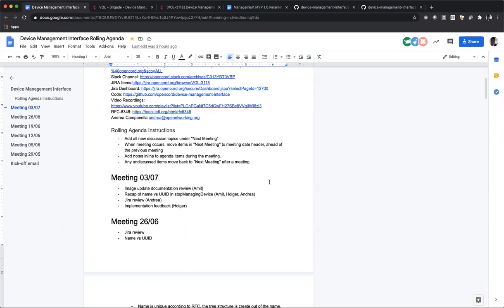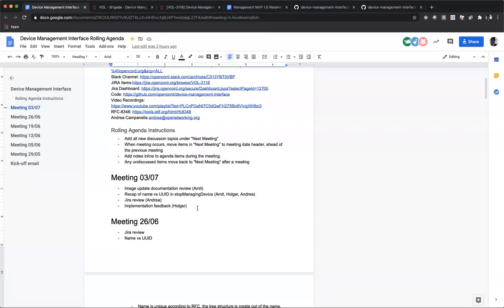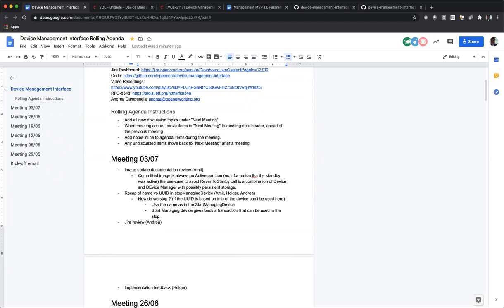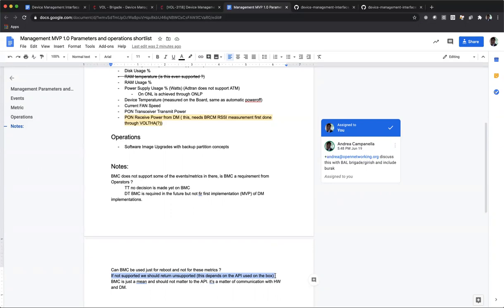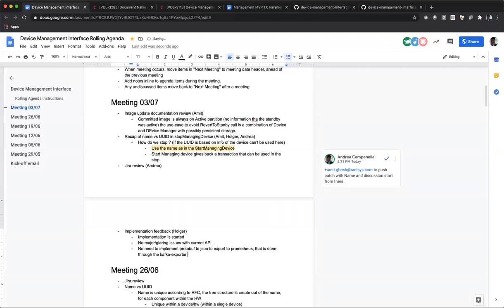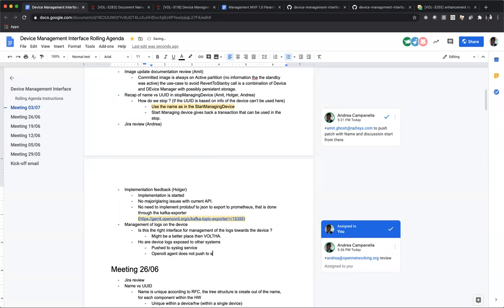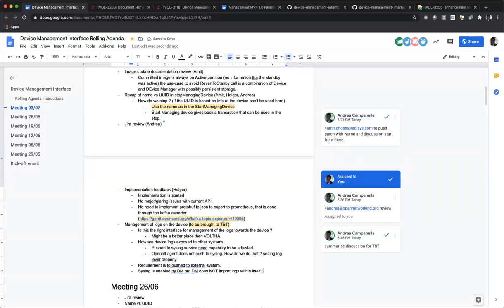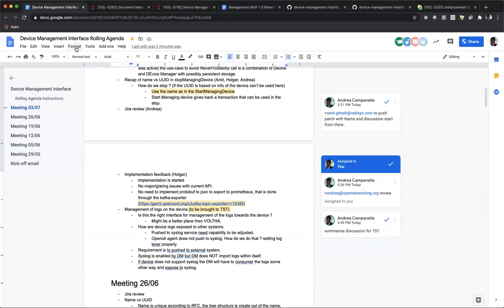2020-07-03 - Device Management Interface Brigade